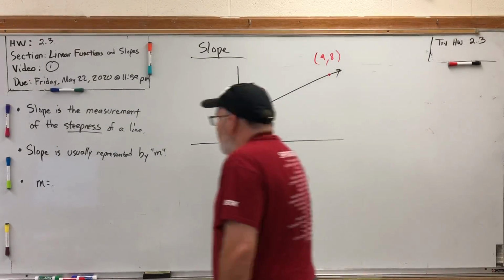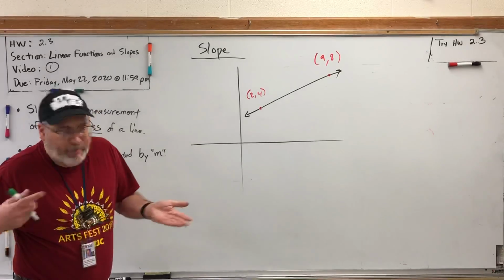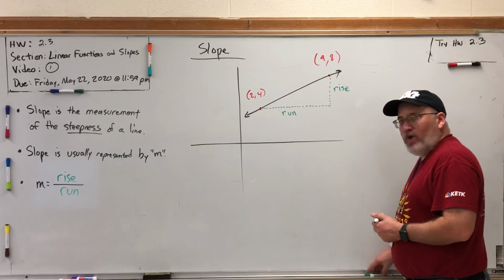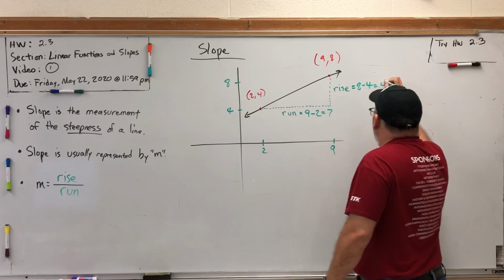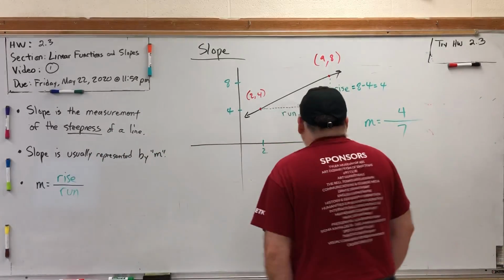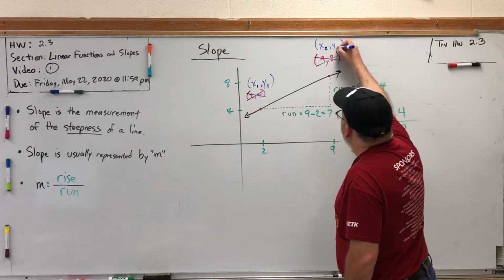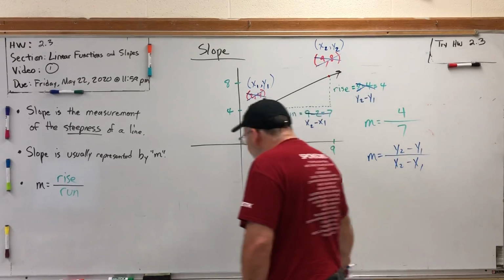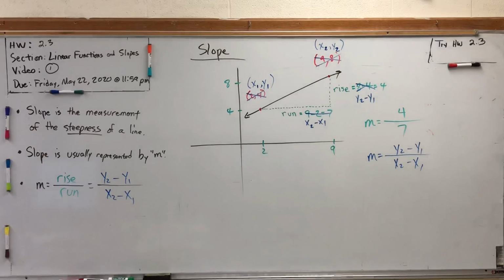HW 2.3 Linear Functions and Slopes (1) - Slope Part 1